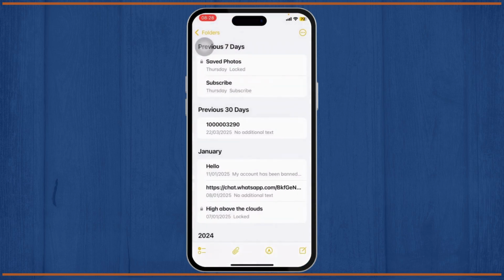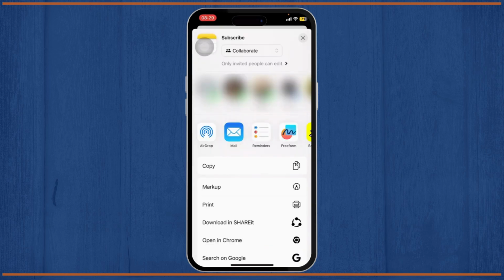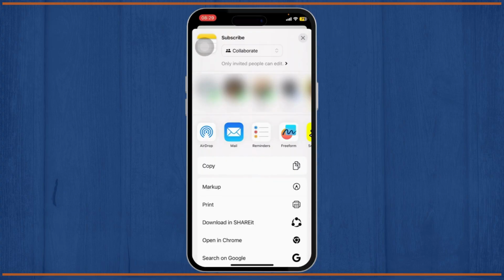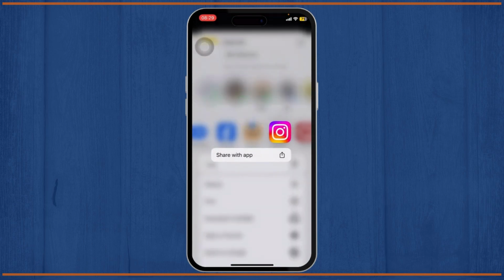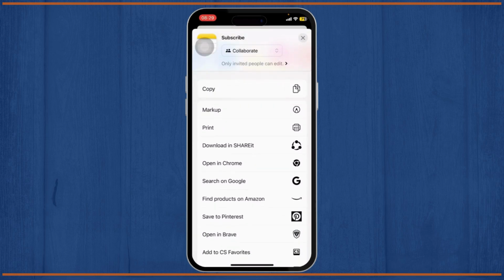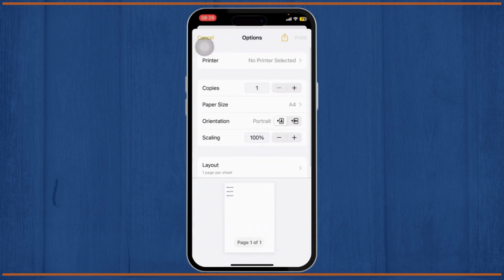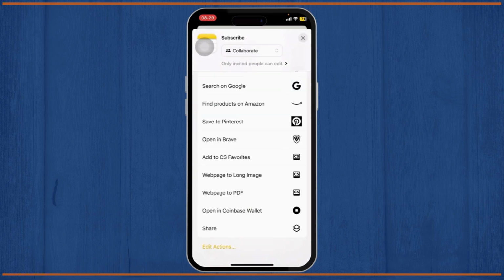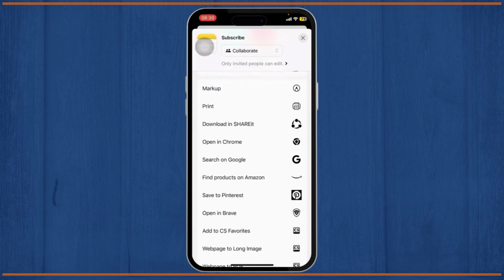How to Export iPhone Notes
Learn how to easily export your iPhone notes to various platforms in this step-by-step tutorial. Whether you want to save your notes to your computer, convert them to PDF, or transfer them to apps like Notion, this guide covers it all!

In this video, you'll discover how to export notes from your iPhone to different devices and formats. You'll also learn how to export iPhone notes to PDF, PC, and more.

0:20 Step 1: Accessing Your iPhone Notes
0:45 Step 2: Exporting Notes from iPhone
1:15 Step 3: Transferring Notes to Other Platforms

export notes from iphone

export iphone notes to pdf

export iphone notes to pc